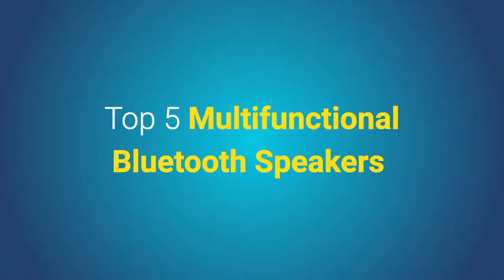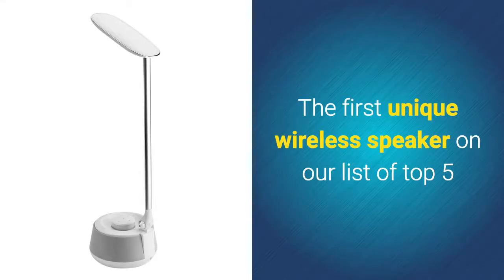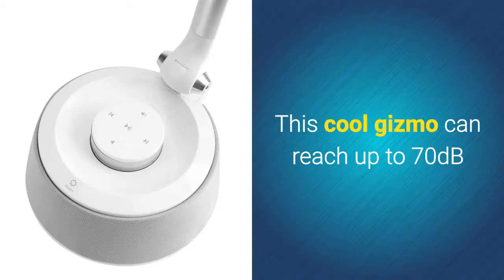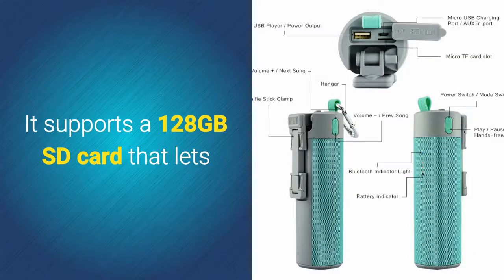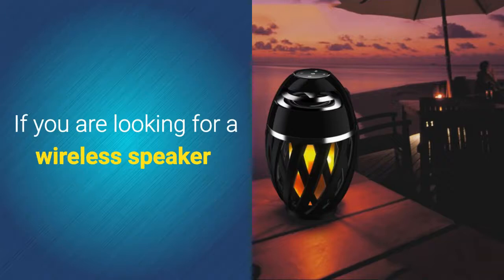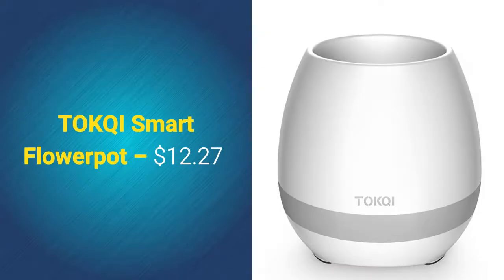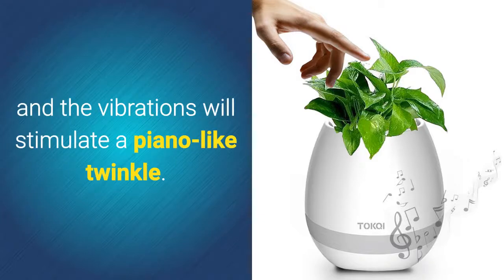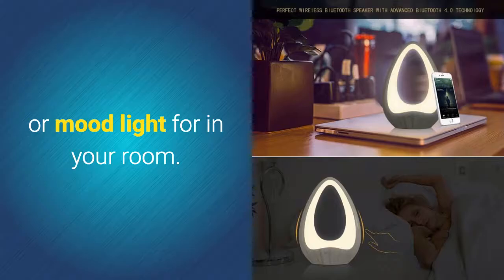Top 5 Multifunctional Bluetooth Speakers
This Bluetooth speaker and lamp from Anonsuo is beautifully influenced by the famous Liede Bridge in Guangzhou. Part speaker part piece of art you get a wonderful centerpiece and speaker in one.
This affordable gadget brings you multifunctional wireless speaker and lamp that treats fantastic audio, light, and style.